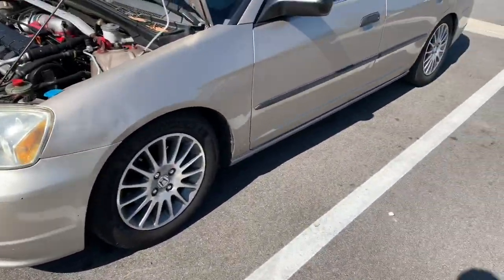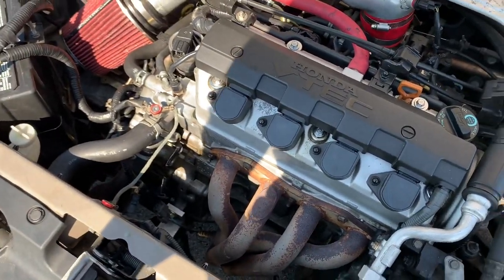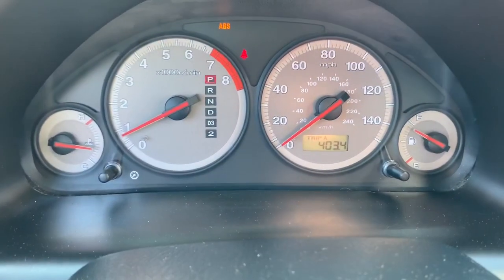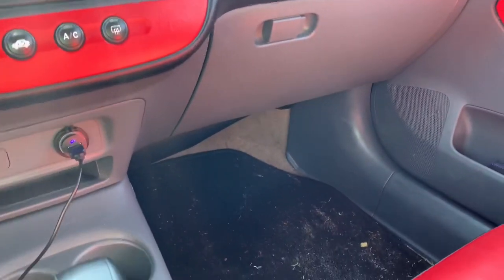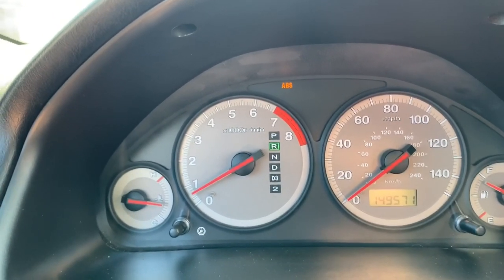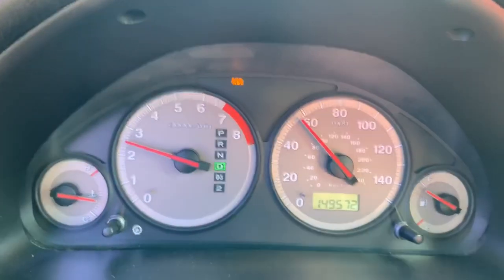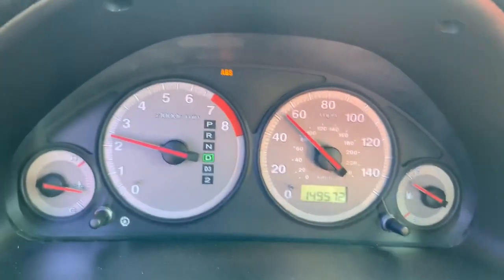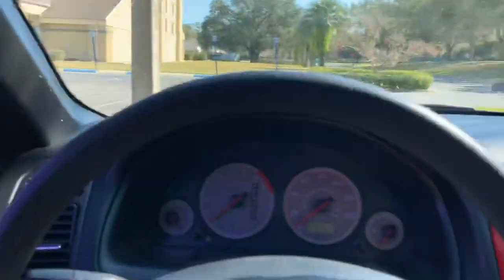BMXA to SLXA automatic transmission swap 01-05 Honda Civic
I talk to you about how it is a good decision to swap your old ratty BMXA transmission for a fresh slightly used SLXA transmission from a Japan.